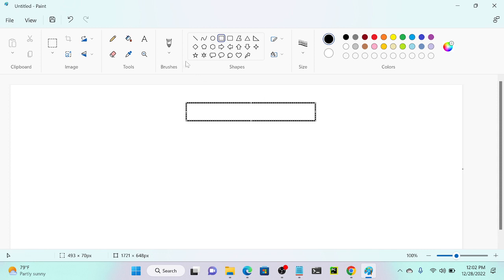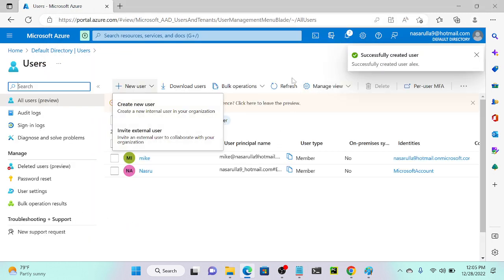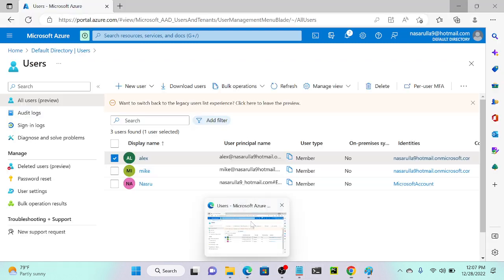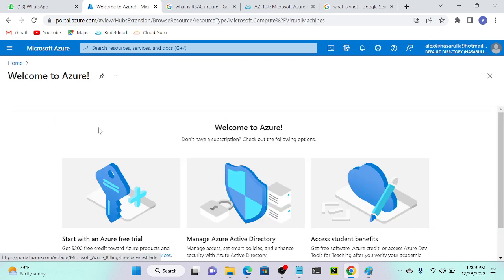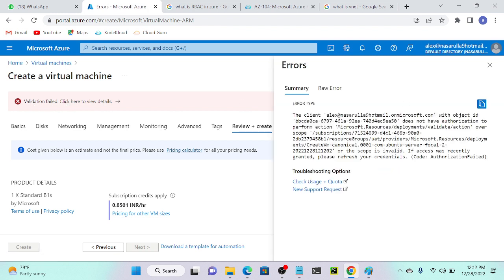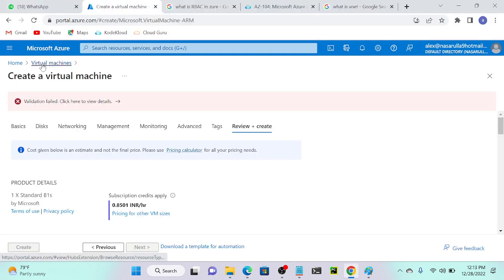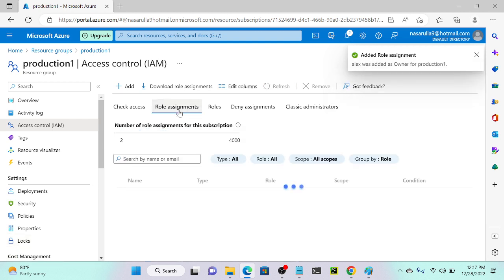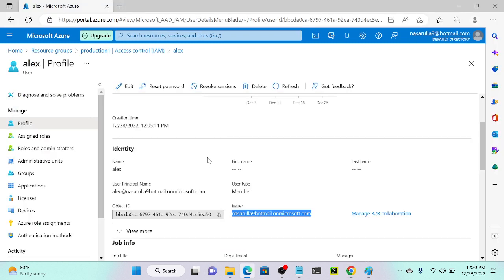What is Azure Policy | Azure RBAC | Azure Custom Policy